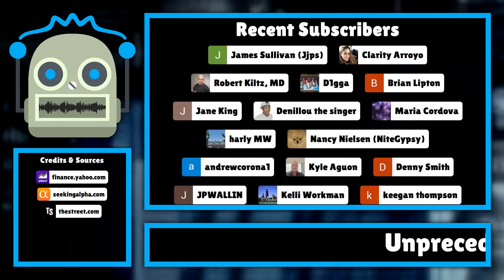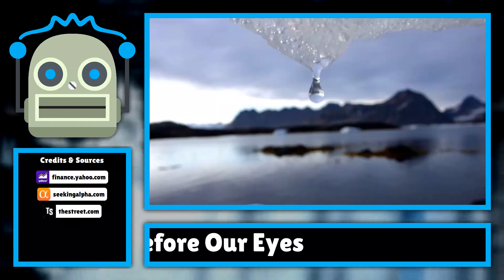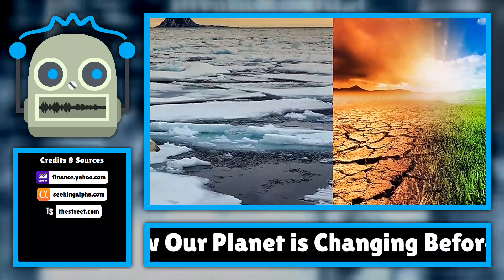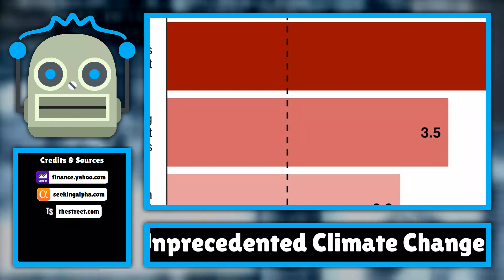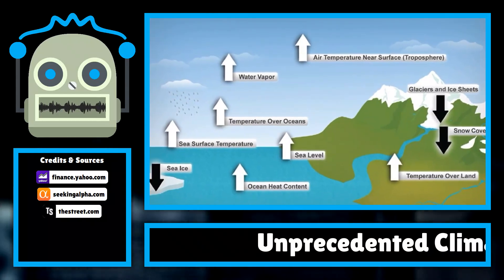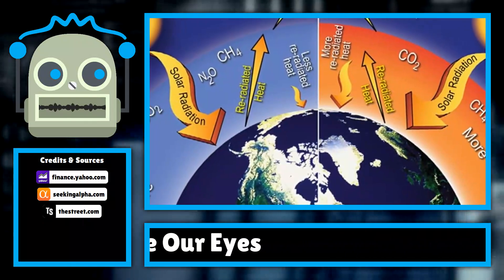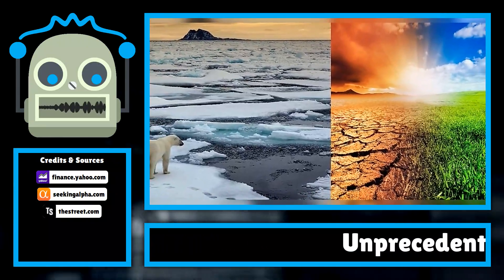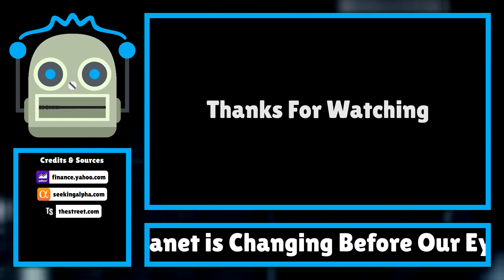Unprecedented Climate Change Impact: How Our Planet is Changing Before Our Eyes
In a shocking turn of events, scientists have reported that the effects of climate change are being felt more intensely than ever before. Recent studies reveal that global temperatures continue to rise at an alarming rate, with 2023 on track to b ...